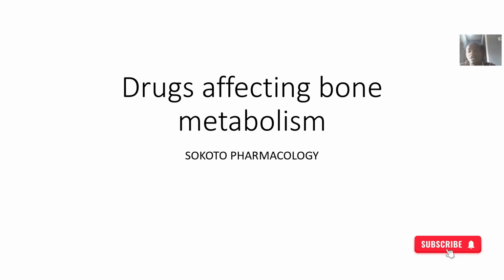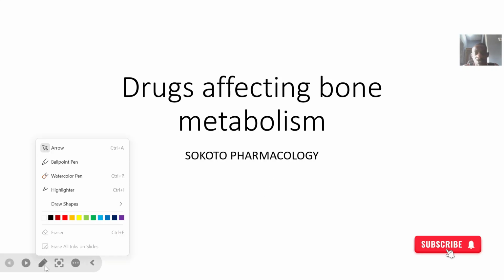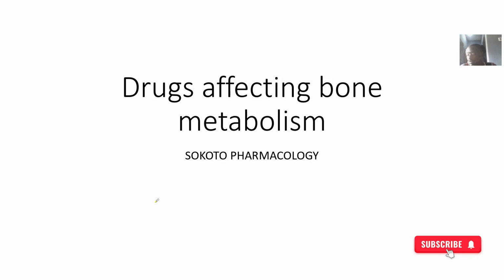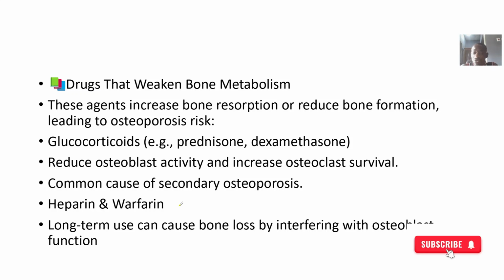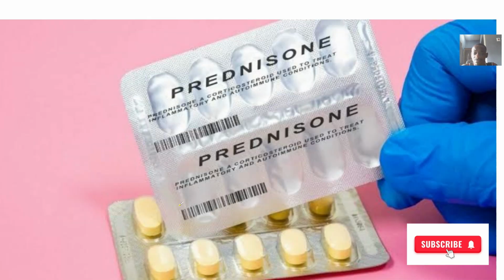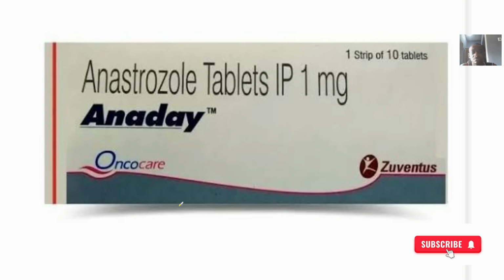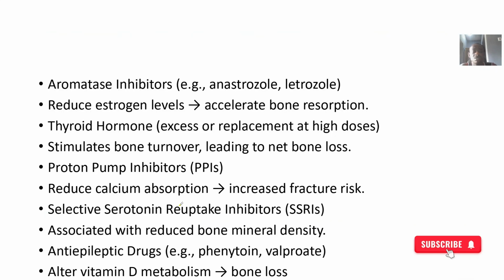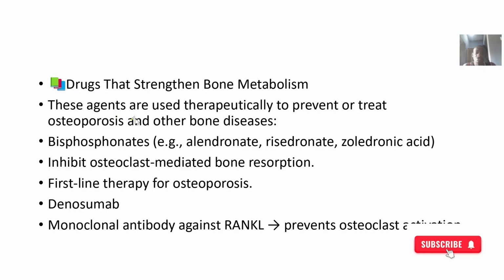Drugs affecting bone metabolism; weaken bone or strengthen bone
Categories of Drugs Affecting Bone Metabolism
Drug Class Examples Effect on Bone Clinical Use / Concern
Bisphosphonates Alendronate, Risedronate, Zoledronic acid Inhibit osteoclast-mediated bone resorption Osteoporosis, Paget’s disease, bone metastases
Selective Estrogen Receptor Modulators (SERMs) Raloxifene Mimic estrogen’s protective effect on bone Postmenopausal osteoporosis
Hormones Estrogen, Testosterone Reduce bone resorption, promote bone formation Hormone replacement therapy (HRT)
Calcitonin Salmon calcitonin Inhibits osteoclast activity Osteoporosis, hypercalcemia
Parathyroid hormone analogs Teriparatide, Abaloparatide Stimulate osteoblasts → increase bone formation Severe osteoporosis
Vitamin D analogs Calcitriol, Alfacalcidol Enhance calcium absorption, regulate bone mineralization Osteomalacia, rickets, hypoparathyroidism
Calcium supplements Calcium carbonate, Calcium citrate Provide substrate for bone mineralization Osteoporosis prevention, hypocalcemia
Denosumab (mAb) Denosumab Inhibits RANKL → reduces osteoclast activity Osteoporosis, bone metastases
Thiazide diuretics Hydrochlorothiazide Reduce urinary calcium excretion → protect bone Hypertension with osteoporosis benefit
Glucocorticoids Prednisone, Dexamethasone Increase bone resorption, reduce formation → bone loss Risk of glucocorticoid-induced osteoporosis
Other drugs with adverse effects Heparin, Warfarin, Aromatase inhibitors, Thyroid hormone Cause bone loss via various mechanisms Long-term therapy increases fracture risk
Key Points
Protective agents: Bisphosphonates, SERMs, calcitonin, vitamin D, calcium, denosumab, thiazides.

Harmful agents: Glucocorticoids, heparin, warfarin, aromatase inhibitors, thyroid hormone (excess).

Balance of therapy: In clinical practice, bone-protective drugs are often prescribed alongside or after identifying risk factors for bone loss caused by other medications